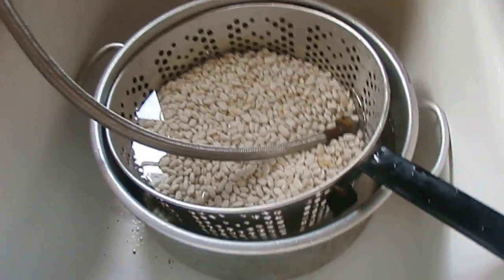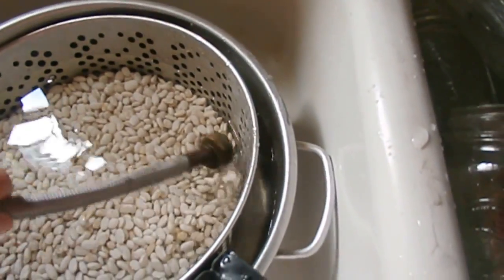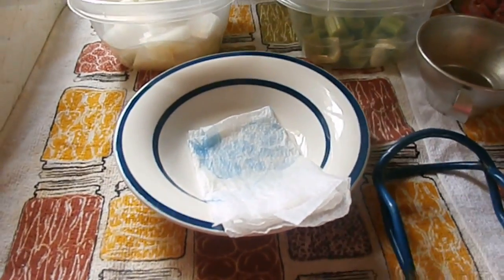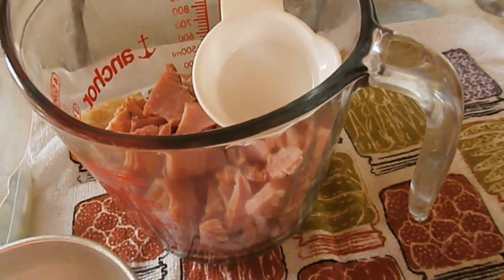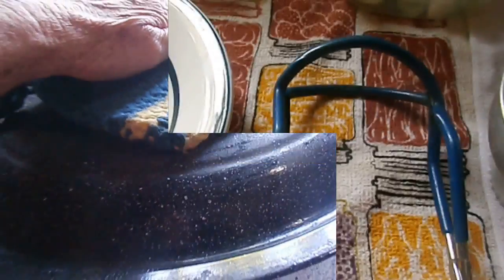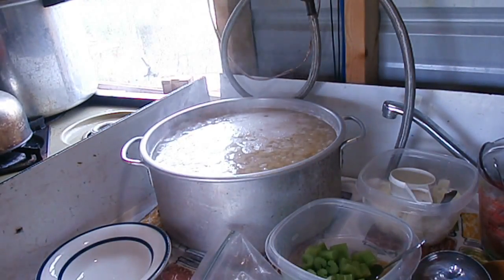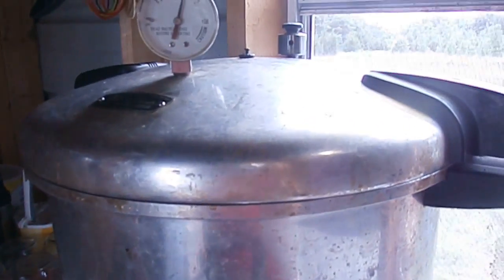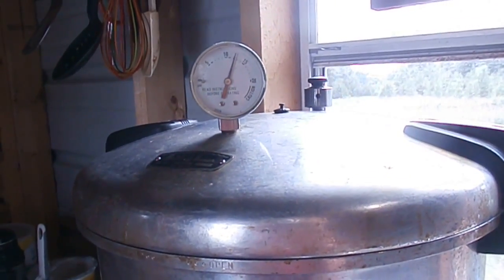How to safely can white bean & ham soup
Tip jar!